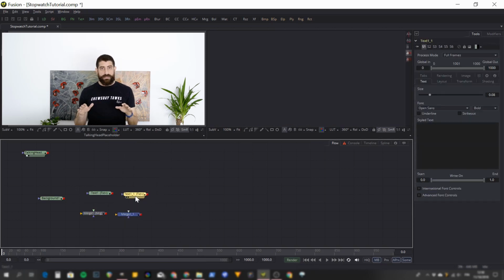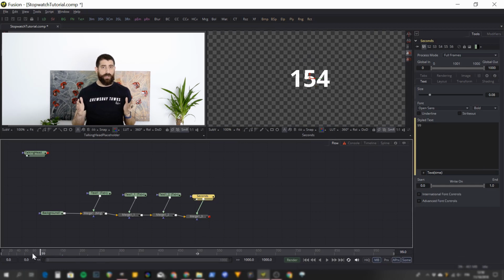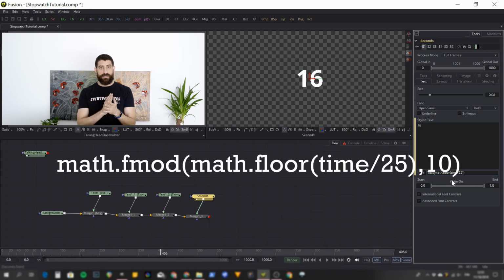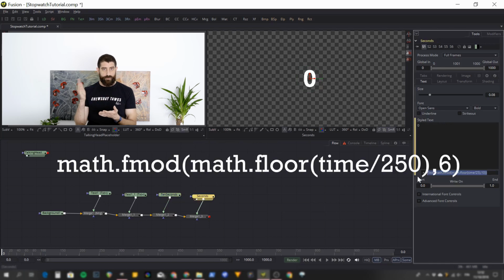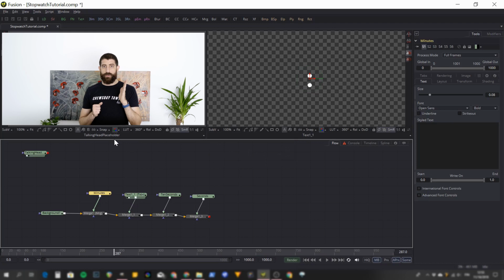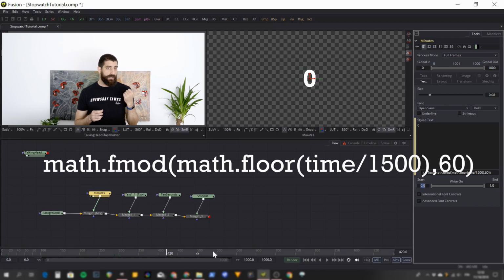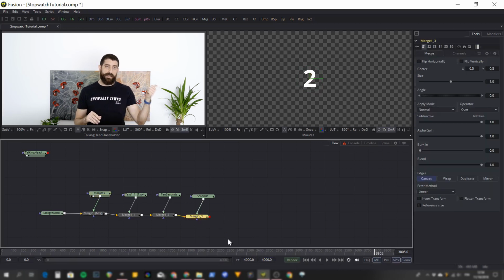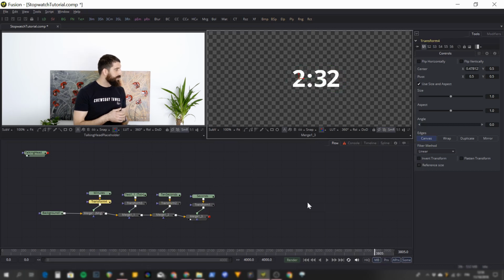Fusion 9 tutorial: Peter McKinnon style stopwatch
Hi!

I thought I'd do a mini tutorial on simple Expressions using Fusion 9 to create a stopwatch (instead of keyframing text).

The inspiration is obvious: Peter McKinnon's 2 minute Tuesday, "boom let's start the clock!"